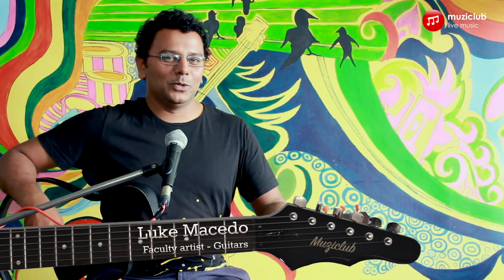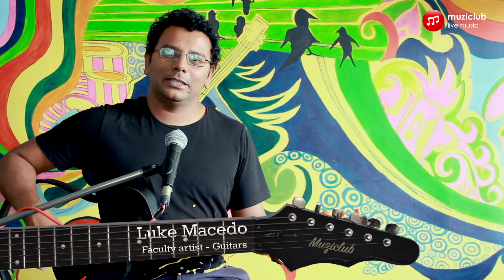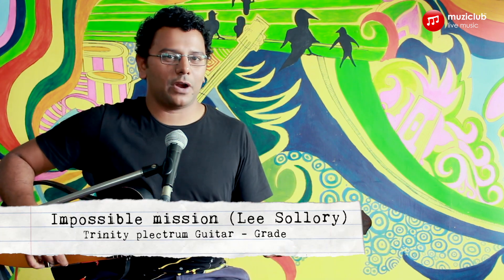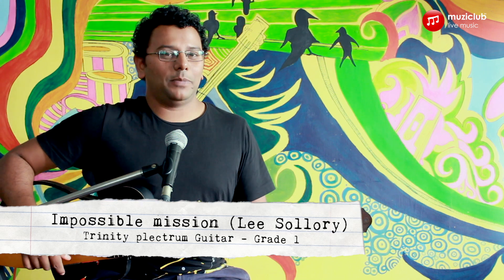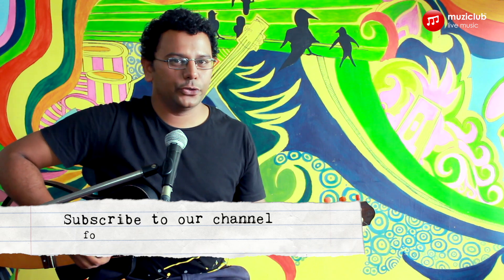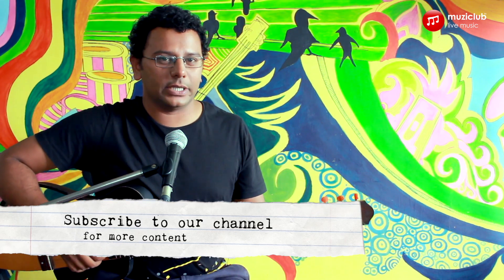Impossible Mission - Trinity Plectrum Guitar | Grade 1 | Play-through Series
As part of our playthroughseries, Faculty Artist for Guitars - Luke Macedo, teaches how to play 'Impossible Mission' from the Trinity Plectrum Guitar - Grade 1 syllabus.

Muziclub is a music training institute and services company.
Muziclub was conceptualized by people who live & breathe Music and it is this same passion which has kept us thriving and expanding.
We are simply doing what we love to do- Music in all forms!
We are best defined by our students and we know that at the end of the day nothing matters but the music we send out into the world. That is exactly what we do through our music services. Be it learning music, arranging shows, workshops, corporate seminars, online music classes or simply chilling out over a nice groove, we have only one motto

Muziclub conducts online music lessons as well. You learn the instrument with a live tutor, get regular lessons, assignments and feedback to help you grow in the instrument of your choice.